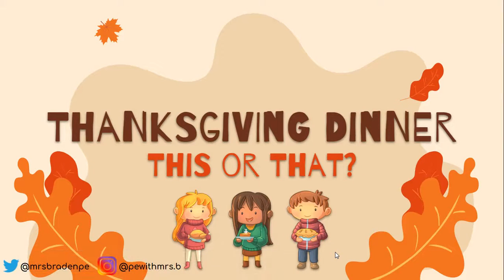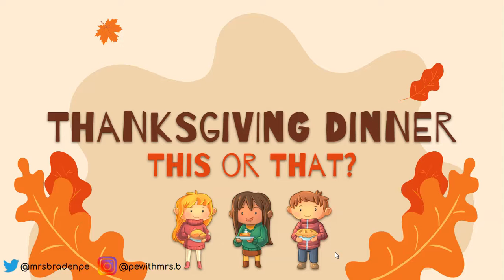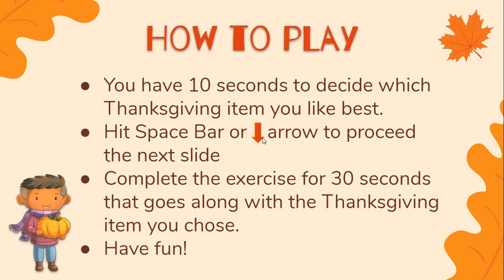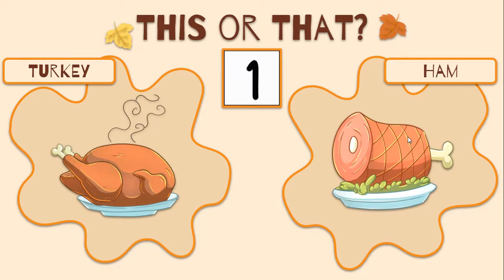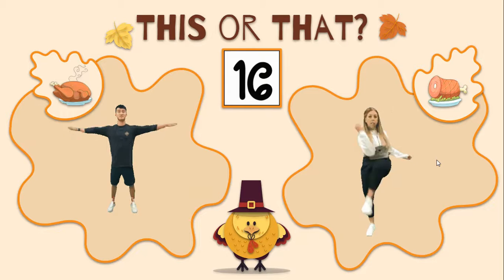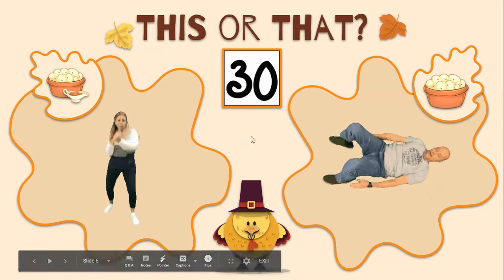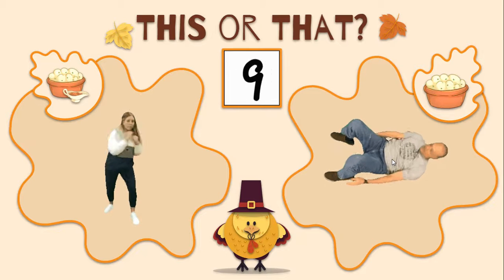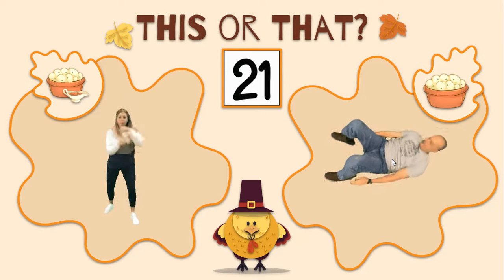Thanksgiving: This or That